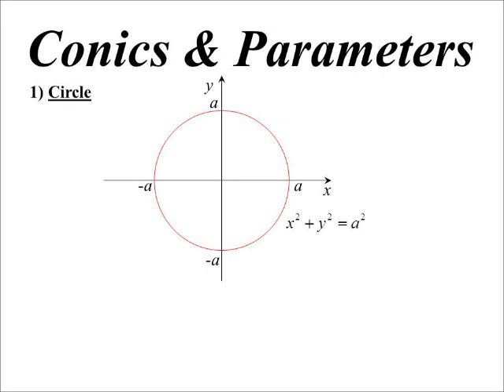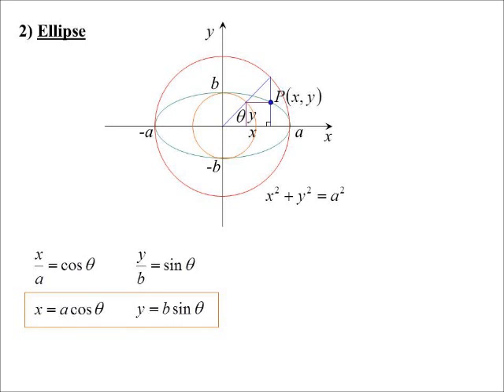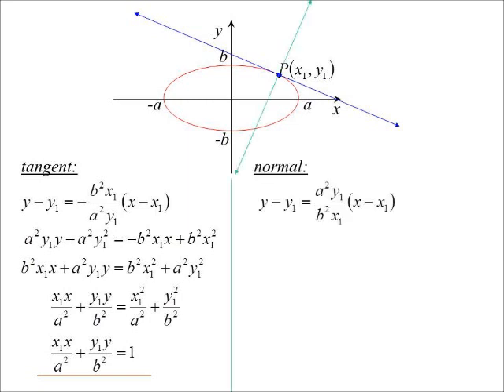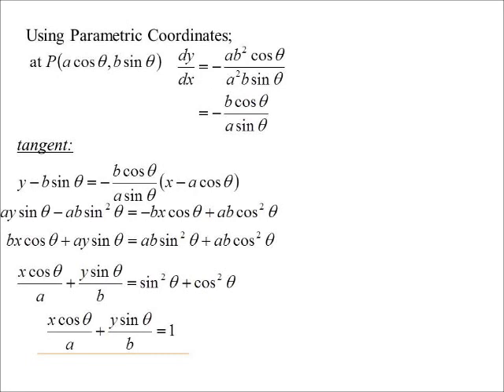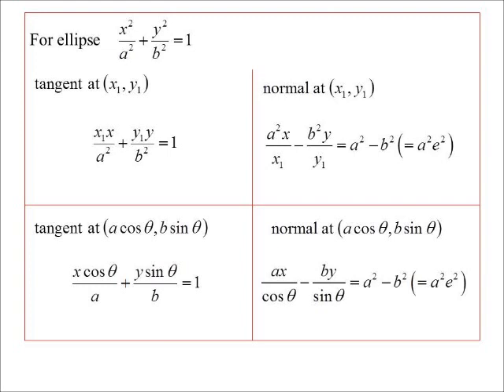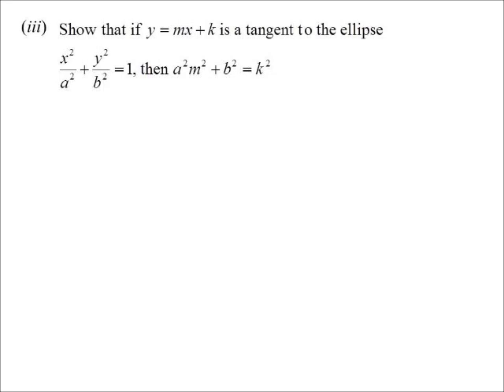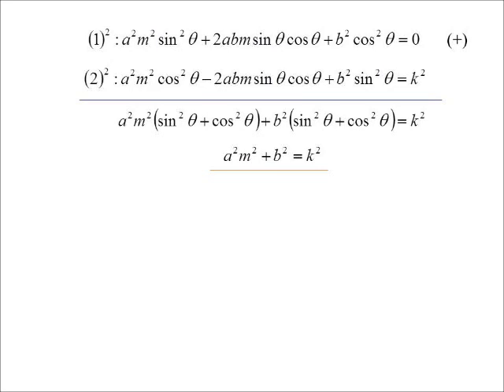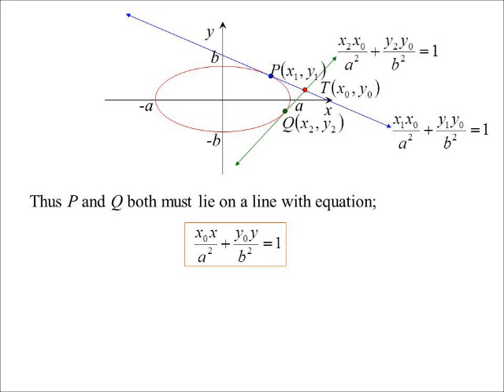12X2 T03 04 ellipse a parametric approach 2019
Defining the parametric form of the ellipse and finding tangents & normals